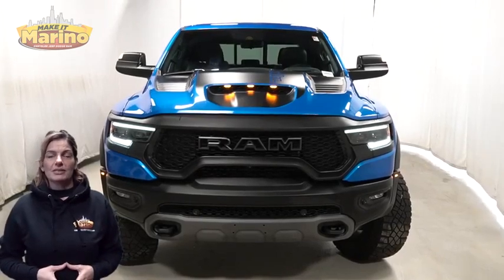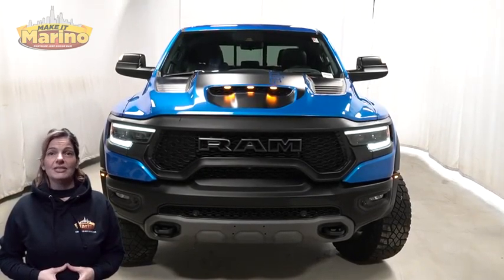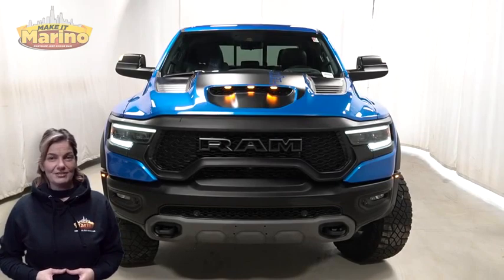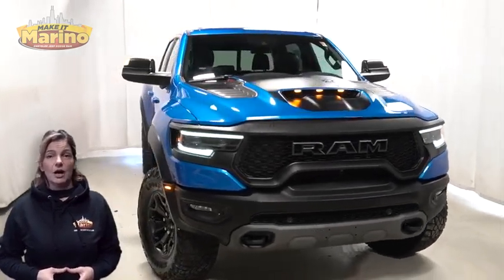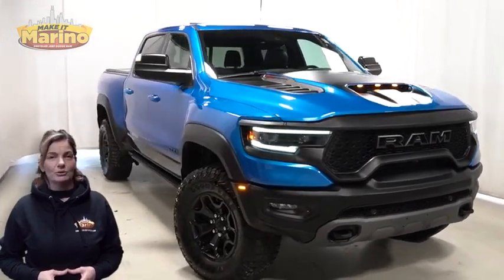2023 Ram 1500 D6939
2023 Ram 1500 TRX

5133 W Irving Park Rd

2023 RAM 1500 TRX!!  6.2 LITER SUPERCHARGED V8 HEMI ENGINE!!  STILL UNDER FACTORY BUMPER TO BUMPER AND POWERTRAIN WARRANTY!!  ONE OWNER!!  ACCIDENT FREE CARFAX REPORT!!  12 INCH TOUCH SCREEN DISPLAY!!  NAVIGATION!!  REAR BACKUP CAMERA!! TOW PACKAGE!!  BLIND SPOT MONITORING!!  18 INCH ALUMINUM WHEELS!!  VENTILATED FRONT AND REAR SEATS!!  HEATED FRONT AND REAR SEATS!!  REMOTE START SYSTEM!!  STEERING WHEEL MOUNTED AUDIO CONTROLS!!  ADAPTIVE CRUISE CONTROL!!